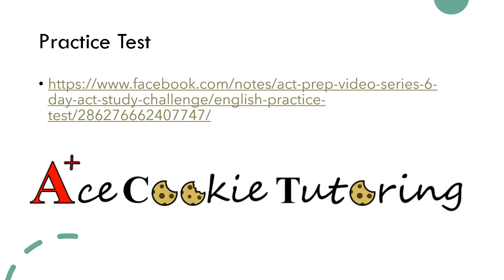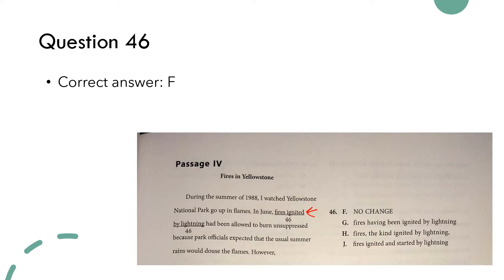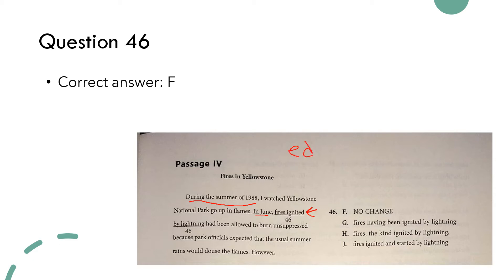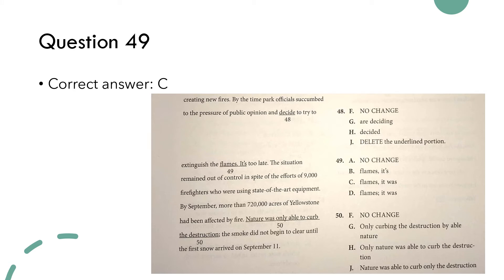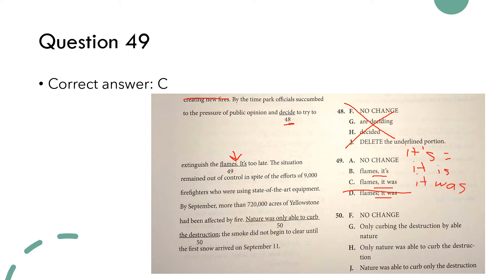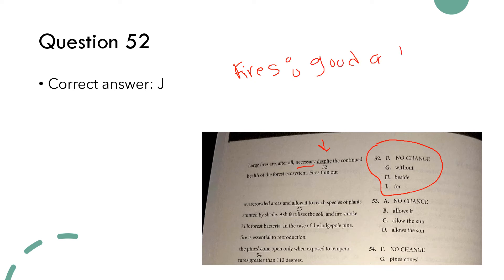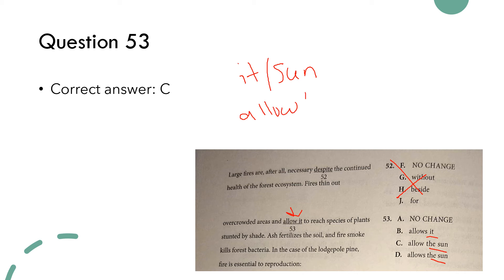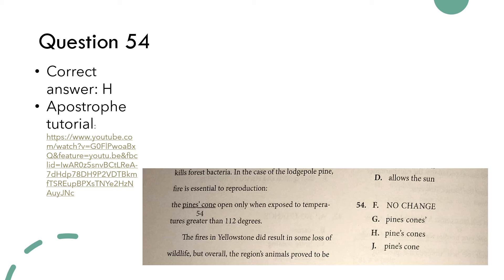Tutoring: English Practice Answer Explanations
Learn how to solve many of the English practice questions from the practice test in my Facebook group, Parents of Successful ACT Takers.

If you still have questions, and would like to book an ACT package, please